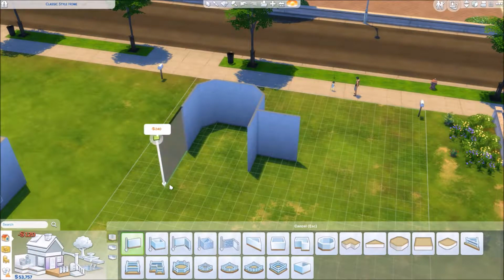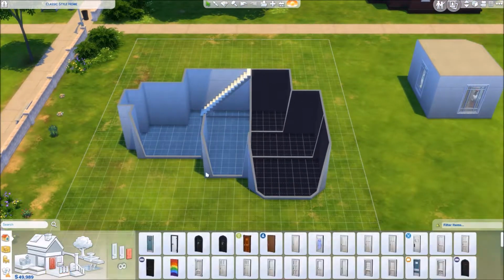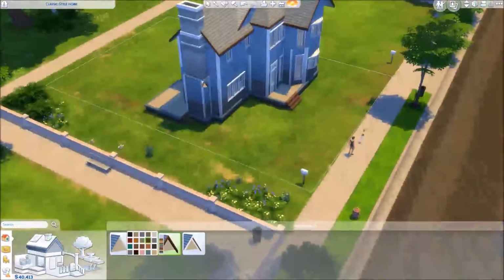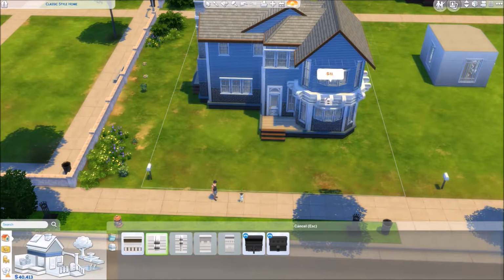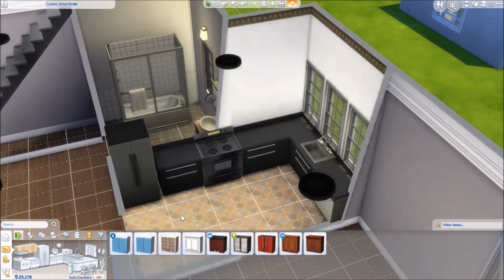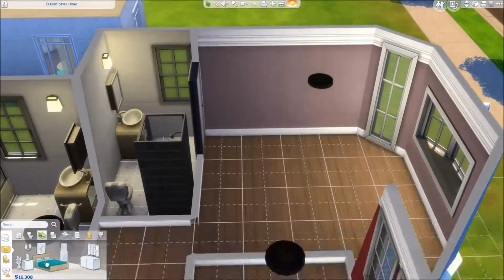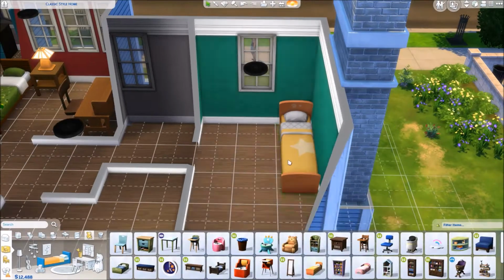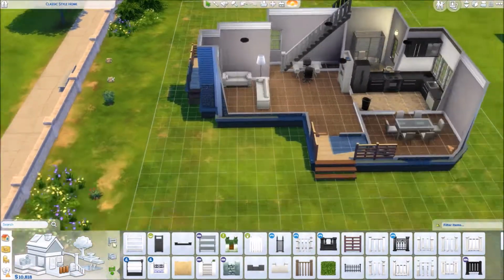Ellie's House Speed Build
I hope you are enjoying the house Ellie!!

Intro and Outro Music By Gonzalo Varela

Additional Music BY JAHZZAR